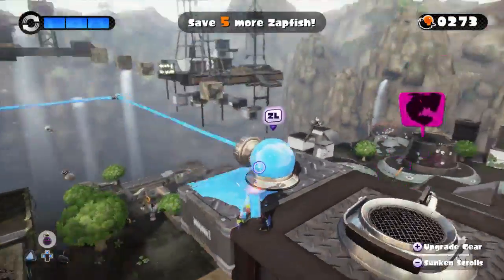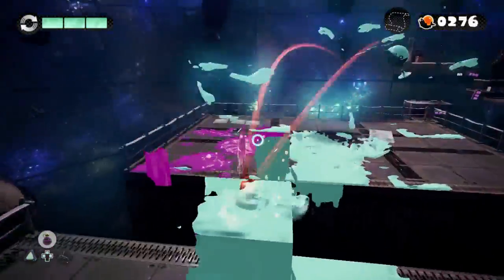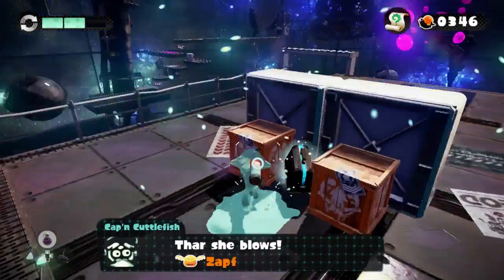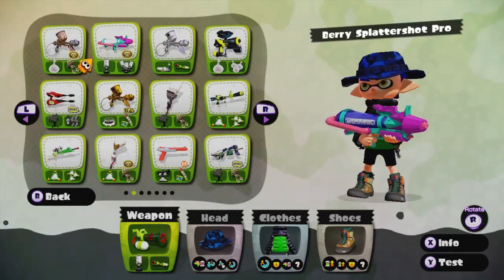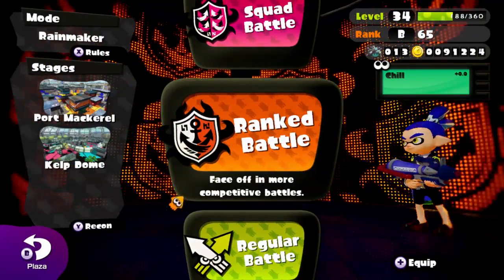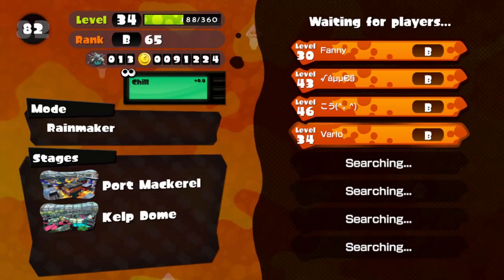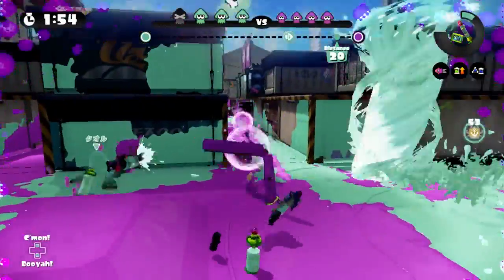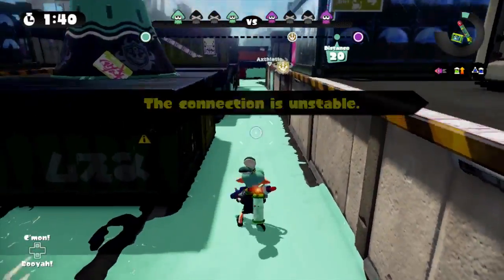Let's Play Splatoon Episode 13: INKvisible Avenues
In this video we uncover a pretty INKredible stage hazard!

VarloTheGreat is a YouTube Channel run by me! I refer to myself as Varlo (Though it isn’t my real name) and often plays various games and attempt to teach my viewers some things they didn’t know about what I am playing or doing. My channel is all about trying out new things and having a ton of fun while doing it. I also occasionally joined by my friends, who help me to have fun and educate the viewer with their unique personalities and skills.

My Schedule!
Monday- Let’s Play
Wednesday- The Varlo Show
Friday- Let’s Play
Thanks For Reading The Description (Not Many People Do)